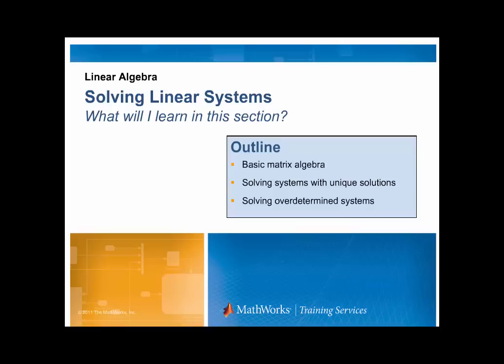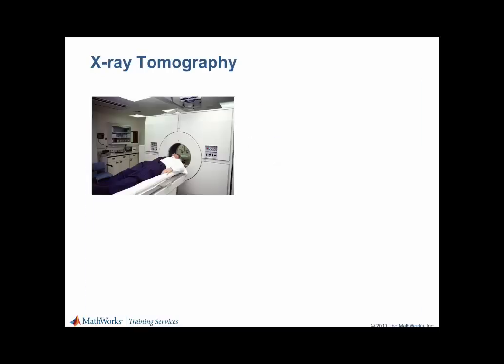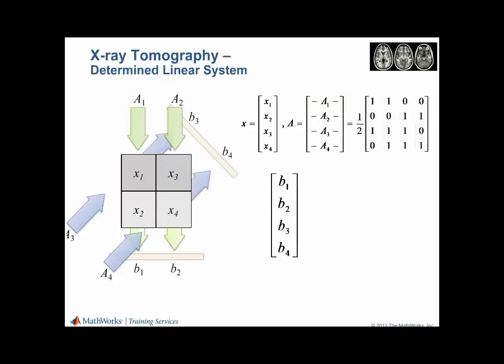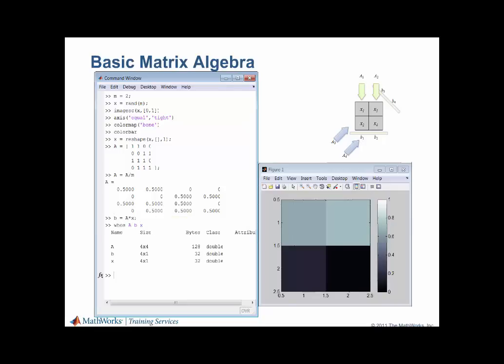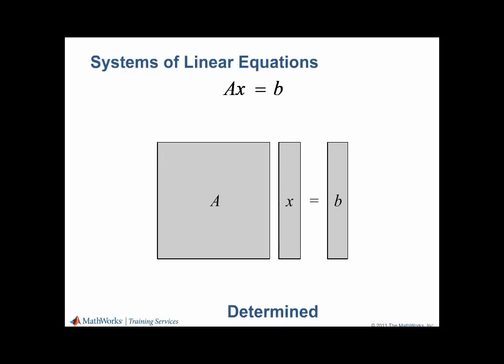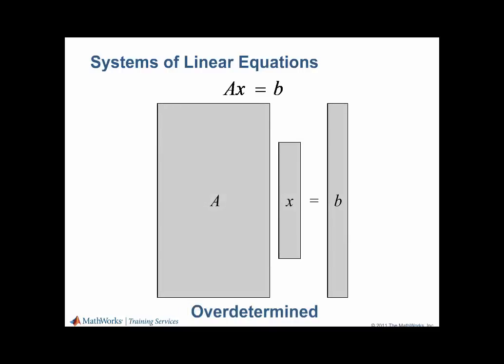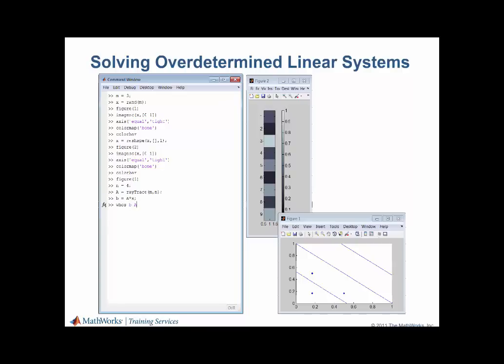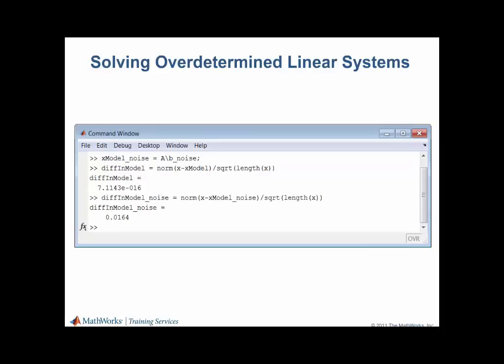Solving Linear System of Equations with MATLAB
Chapter 2- overdetermined and underdetermined system. Ax=b